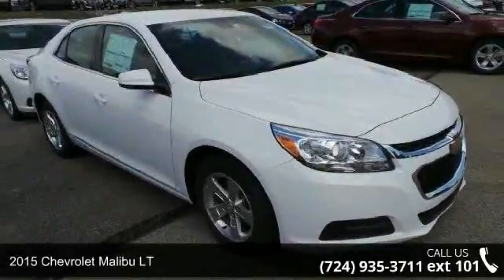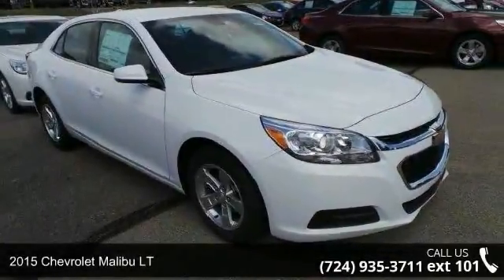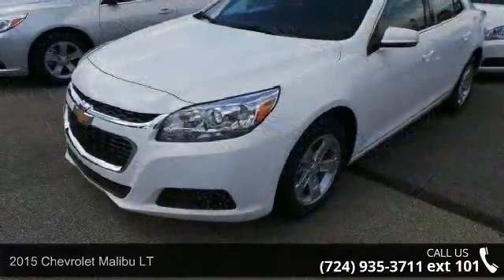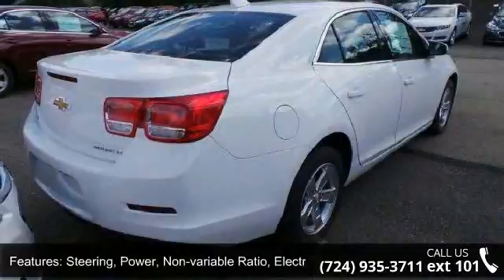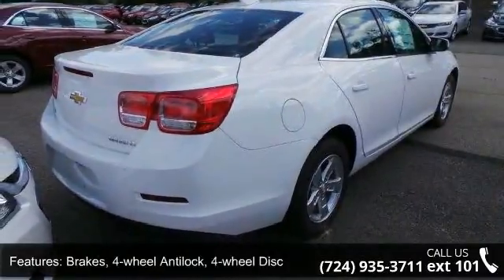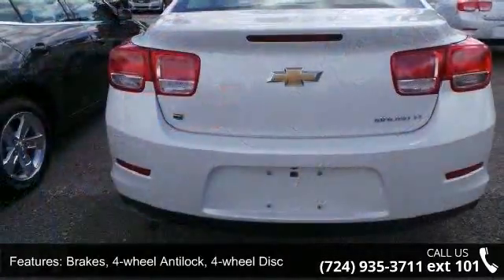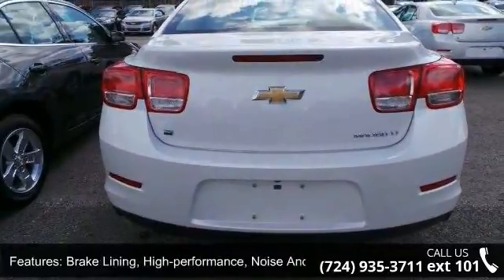2015 Chevrolet Malibu LT - Baierl Chevrolet - Wexford, PA...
All prices include vehicle incentives The 2015 Malibu pulled it off in more ways than one. A perfect balance of attractive styling, smart technology and fuel efficiency with EPA est. 36 MPG hwy, all built into a confident driving experience. The enhanced front-end appearance draws you in. Swept-back headlamps aid aerodynamics and a more prominent grille accented in chrome boasts wider openings for improved cooling. Aero-optimized rounded corners, taillamps and side mirrors allow the car to effortlessly slice through the air. Aerodynamic details guide airflow seamlessly around the vehicle body to help increase fuel efficiency by decreasing resistance. The power starts at the heart of the vehicle through the all-new ECOTEC 2.5L four cylinder engine with direct injection and 196hp (LS, LT and LTZ) or opt for the available 259hp turbocharged engine with 295lb.-ft. of torque.